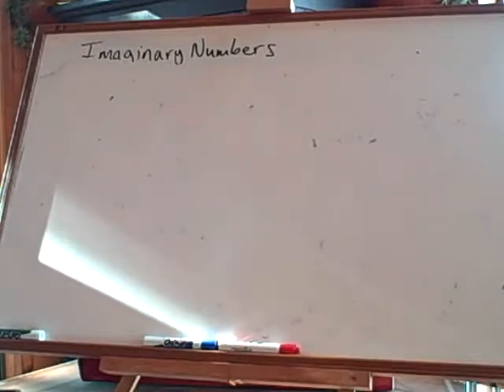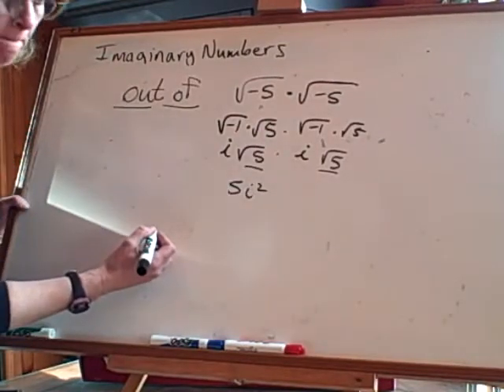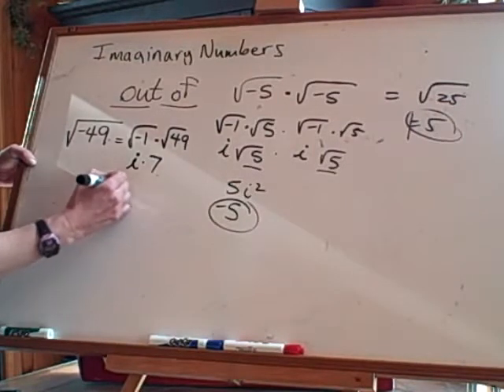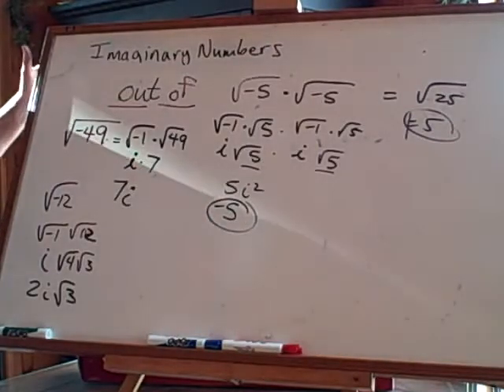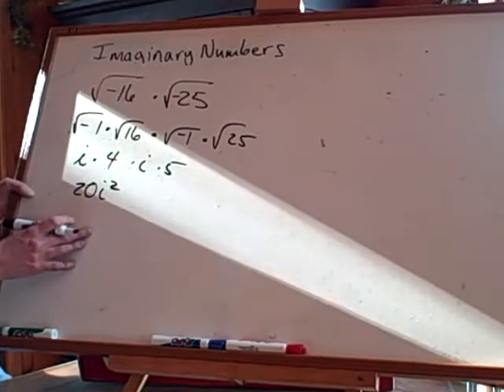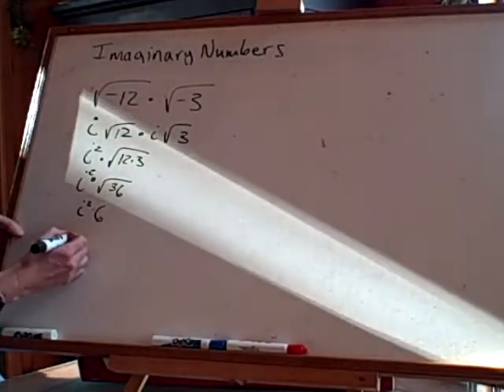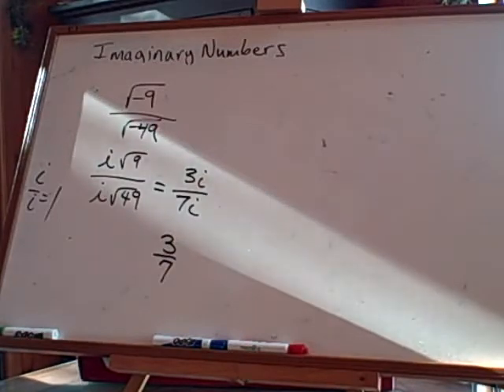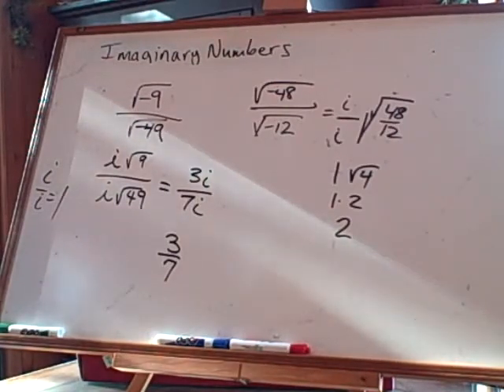Imaginary numbers part3